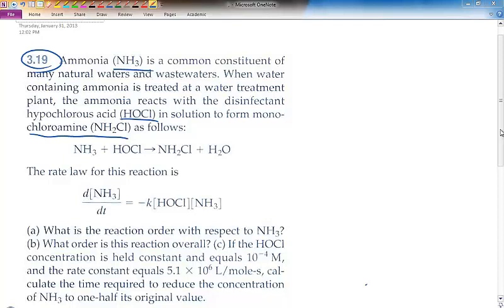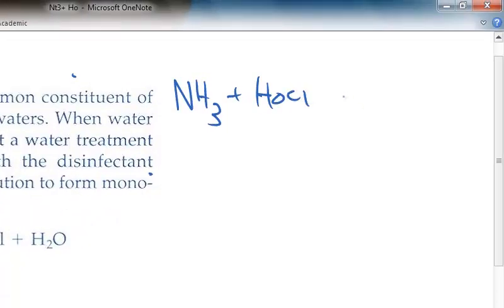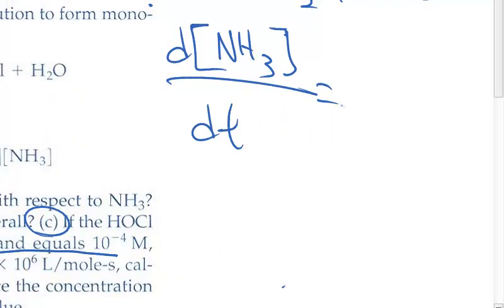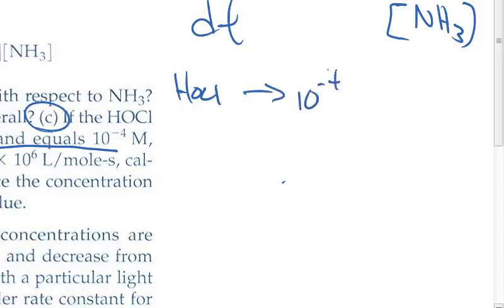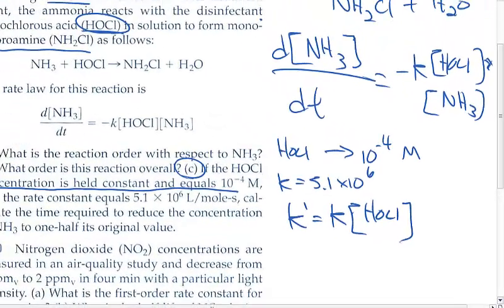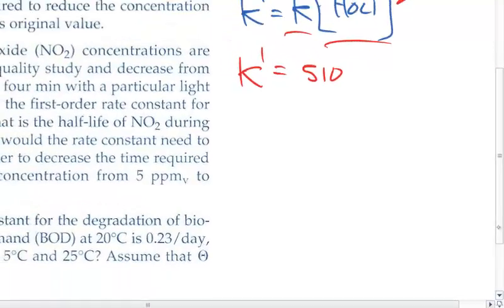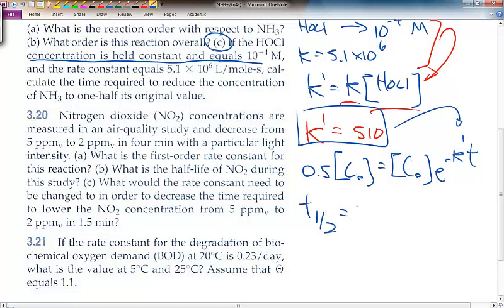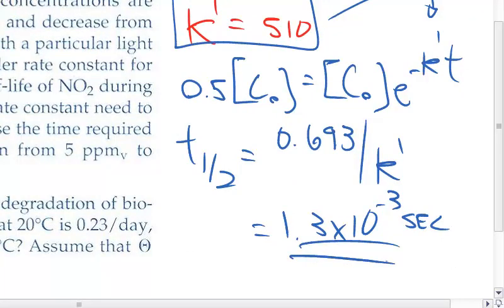Pseudo first order reaction example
clarification of problem 3.19 psuedo first order reaction problem